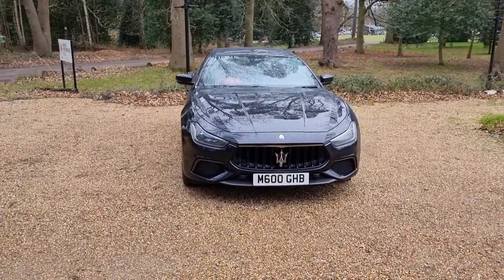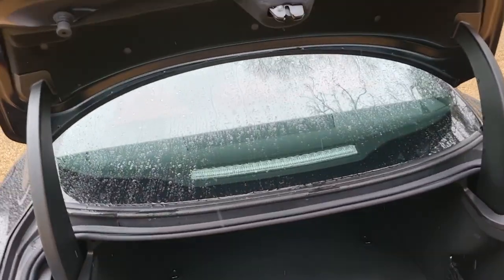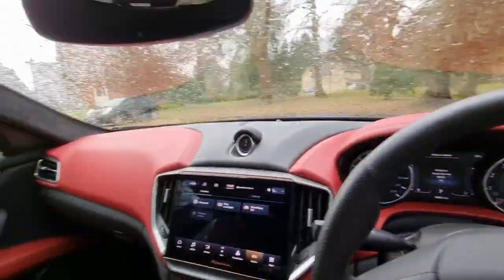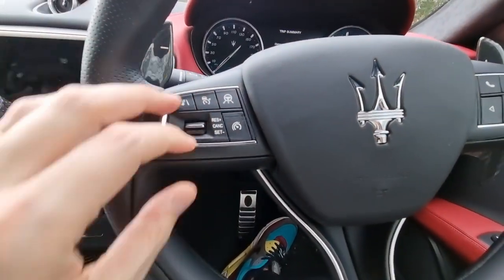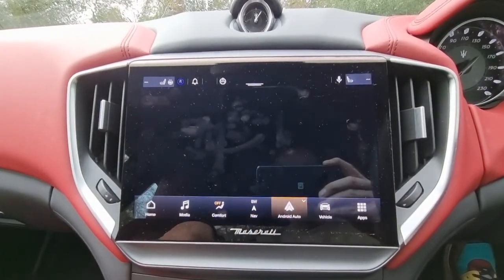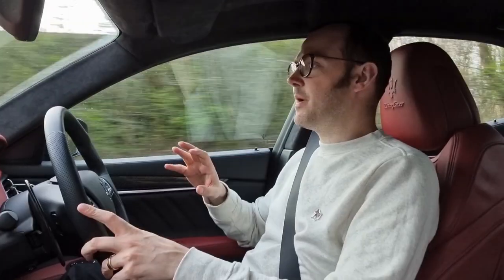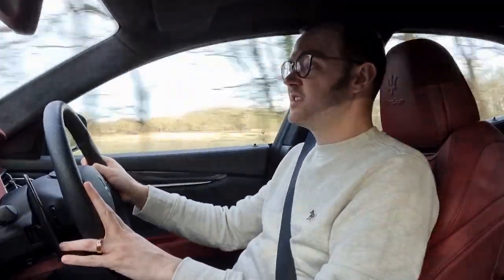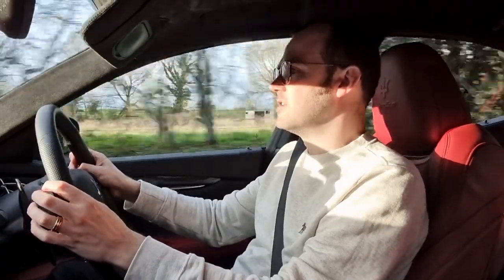Maserati Ghibli Trofeo in depth review - we get under the skin of the Italian super saloon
Welcome to the MilesAhead review of the Maserati Ghibli Trofeo! Here we take an extensive look at the exterior, interior and driving experience to determine what this car is like.

Fitted with a 3.8-litre Ferrari V8 which produces 580hp, the Maserati Ghibli Trofeo is a bit lively. In a good way. 0-60mph takes 4.3secs and it will top 200mph. It's also rather well brought together.

In this video we look at:

- Exterior
- Interior and options
- Functionality
- Practicality
- The infotainment system
- Driving experience

I hope you enjoy this video. We've got loads on the channel and loads more coming up, too.